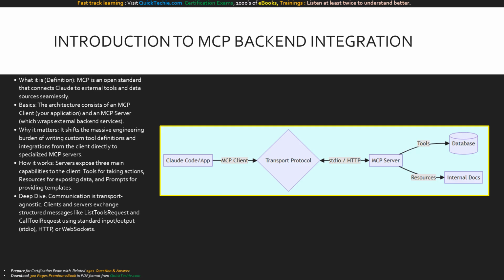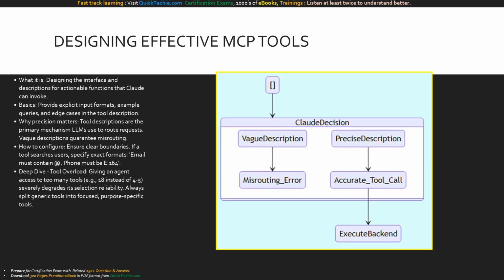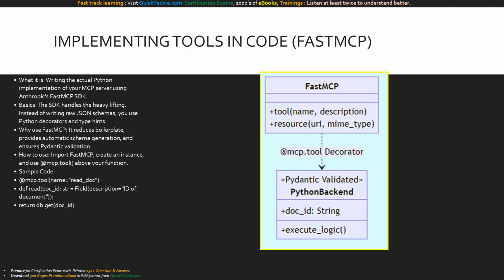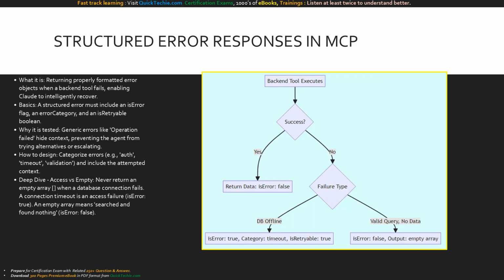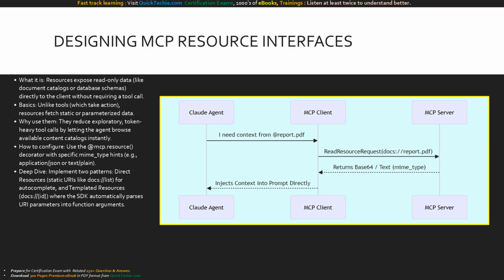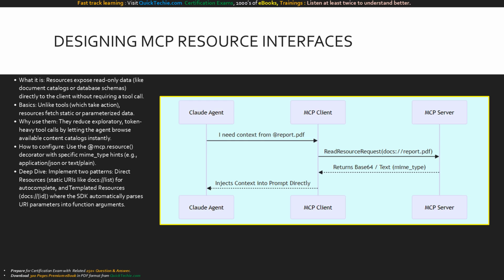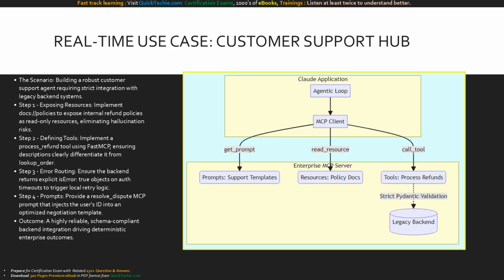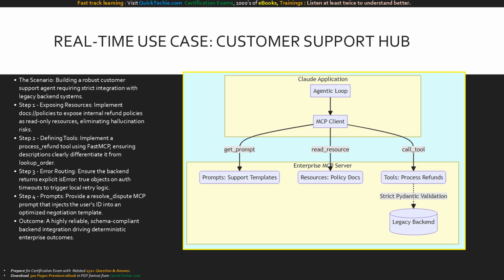Module 18 Designing Model Context Protocol MCP Tool | CCA-F Certification Course |AI Architect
Module 18: Designing Model Context Protocol (MCP) Tool & Resource Interfaces | Build Structured AI Integrations (CCA-F)

Welcome to Module 18 of the AI Architect Foundations (CCA-F) Course, where you’ll learn how to design MCP tool and resource interfaces that enable AI systems to interact with external services in a structured, reliable, and scalable way.

This module focuses on creating well-defined interfaces that allow agents to access tools, fetch resources, and exchange data seamlessly across systems.

What You’ll Learn in This Module:

Designing MCP tool interfaces for structured interactions
Creating resource interfaces for data access and retrieval
Defining schemas, inputs, and outputs for consistency
Enabling seamless communication between agents and tools
Managing context flow across systems and services
Handling errors, validation, and edge cases
Building reusable and scalable interface designs
Best practices for enterprise-grade AI integrations

Industry Context & Inspiration:
This module explores interface design patterns inspired by systems like Claude by Anthropic, demonstrating how modern AI systems use structured protocols to interact with tools and resources effectively.

Who Should Watch:

Backend Developers & API Engineers
AI/ML Engineers building integrated systems
Solution Architects and Tech Leads
Developers working on scalable AI platforms

Why This Module Matters:
Well-designed interfaces are the backbone of scalable AI systems. This module teaches you how to create structured, predictable, and reusable integrations, enabling AI agents to operate efficiently across complex environments.